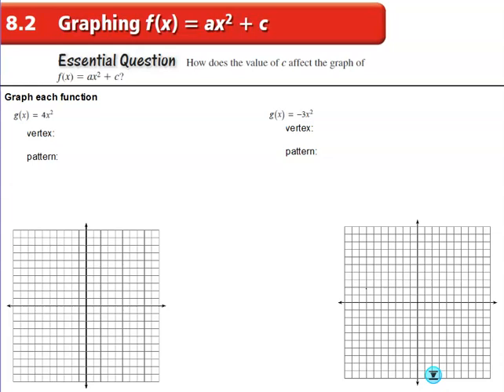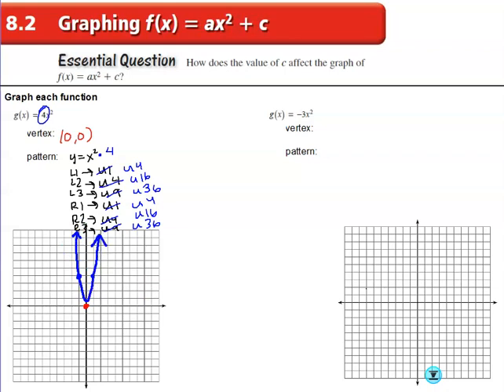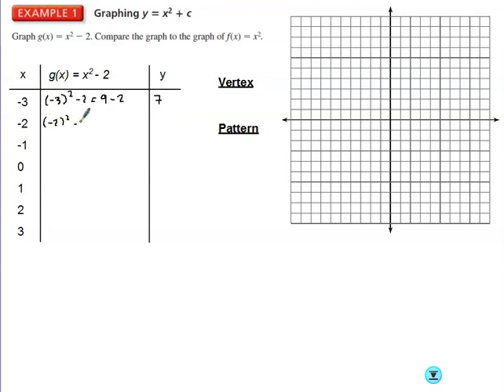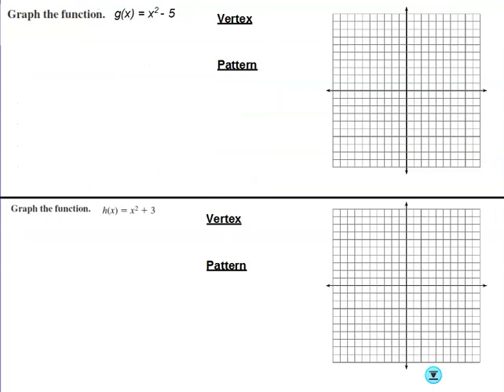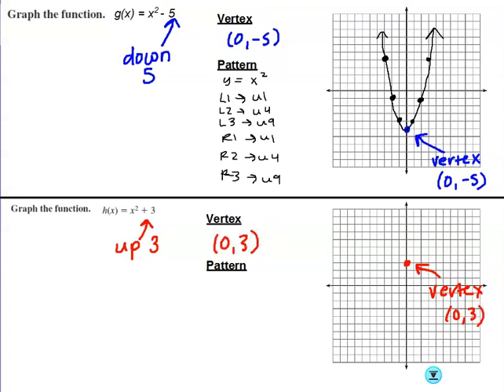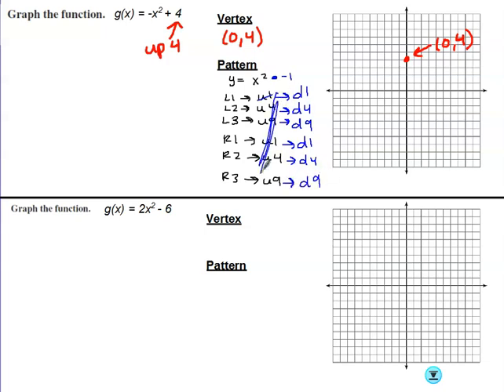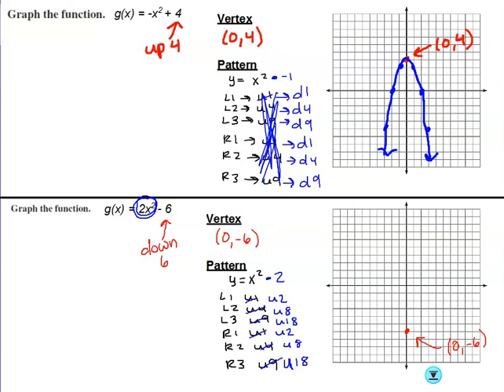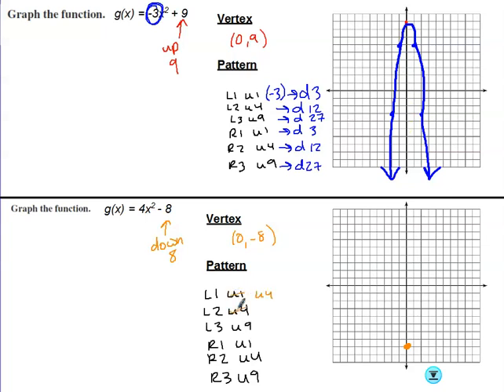ALg 1 - 8.2 (1) - 2021